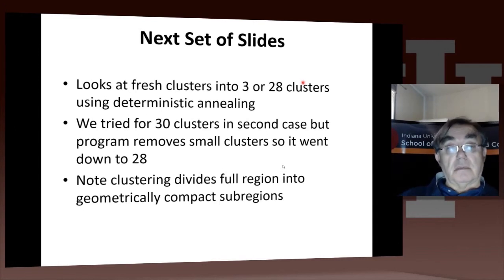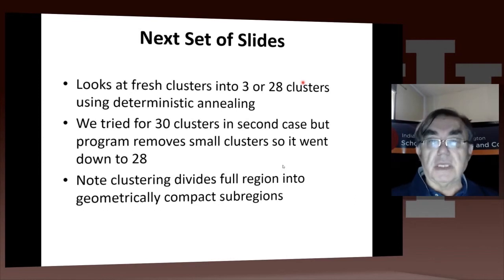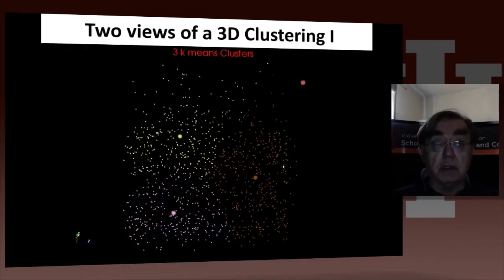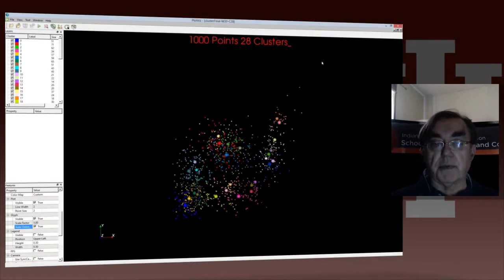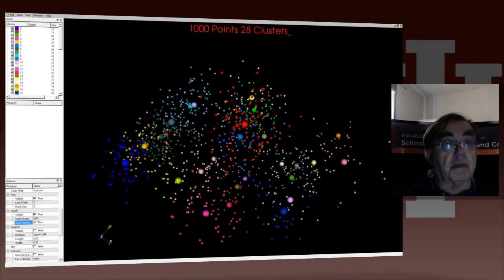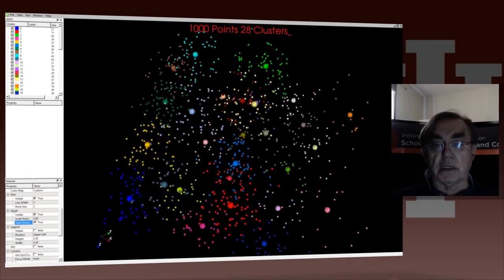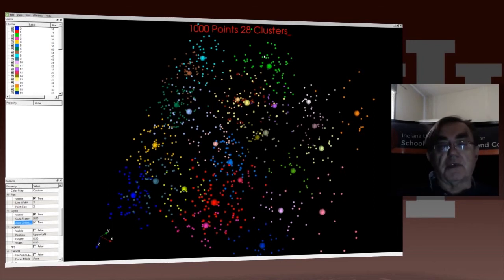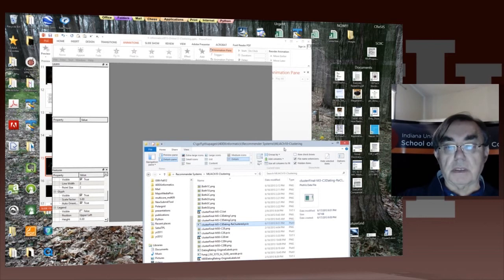Clustering into more than 3 Clusters Spring 2014 Unit 20 Lesson 3 Fall 2013 MOOC Unit 16 Lesson 3